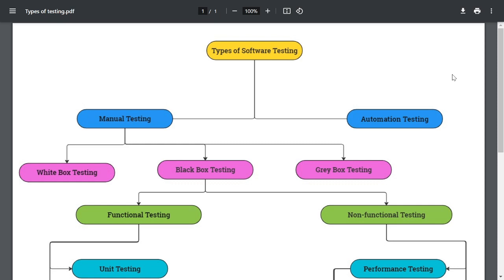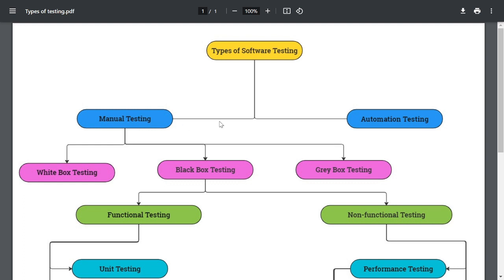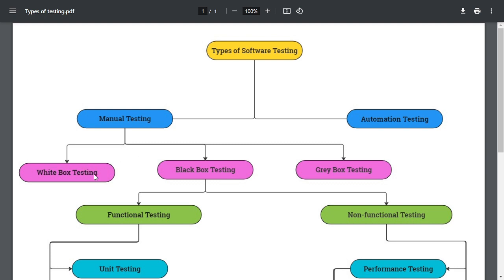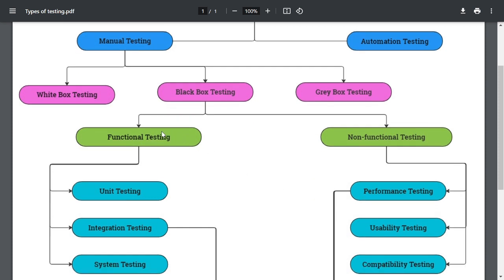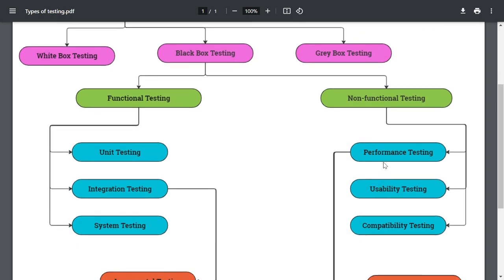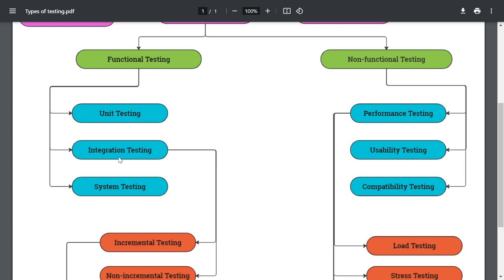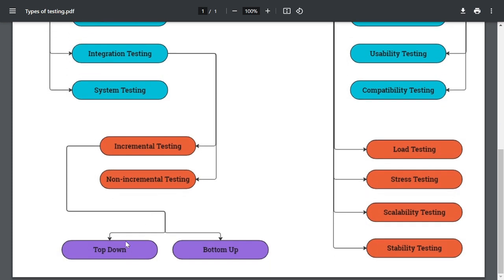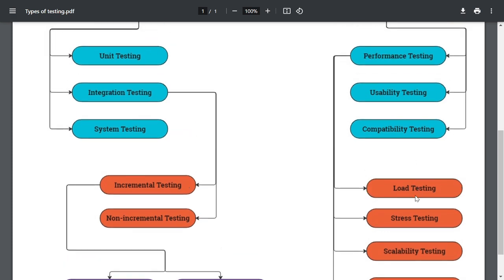Different Types of testing in softwareengineer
In this video you will learn about the Types of testing that is performed in different projects in Software companies.